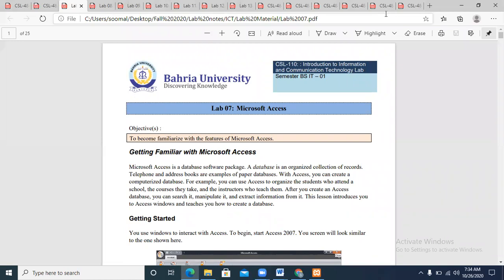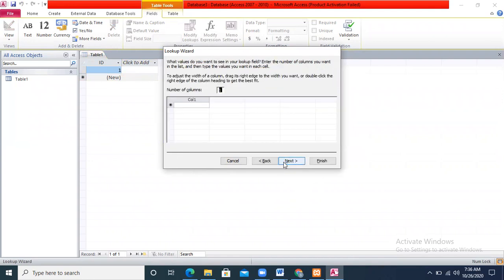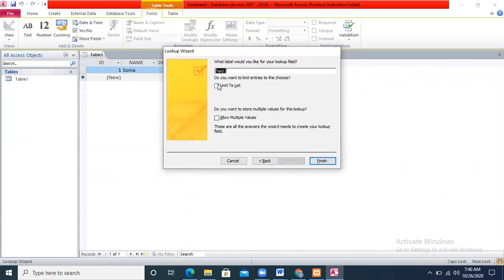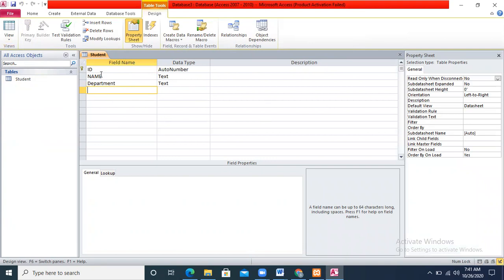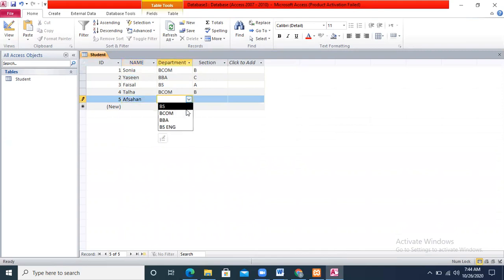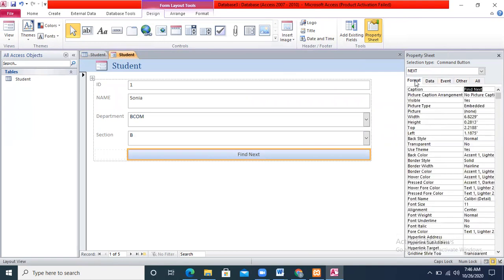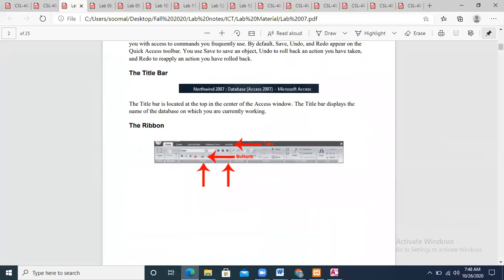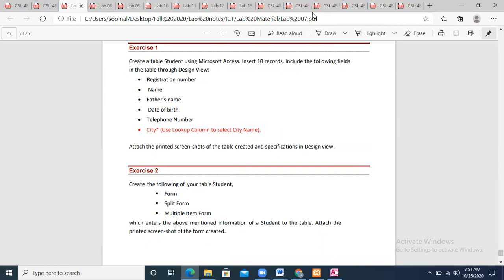ICT LAB 07 ms Access